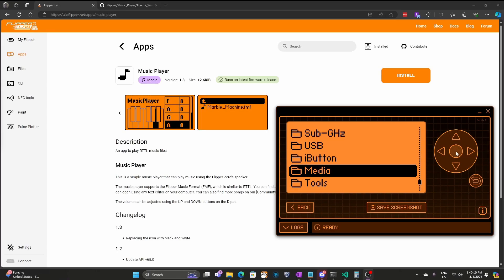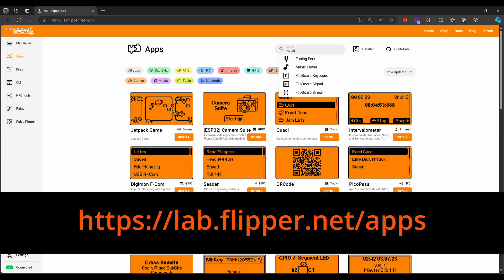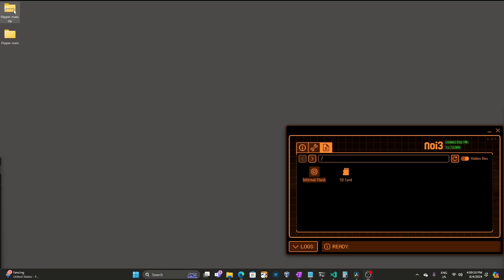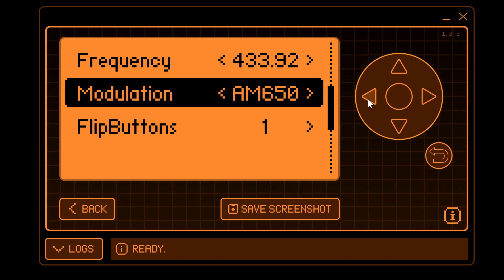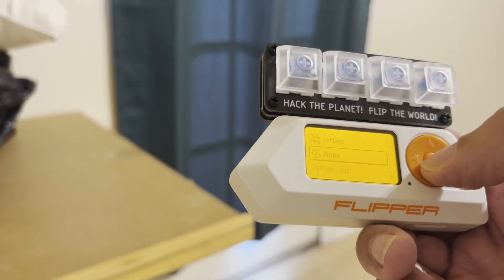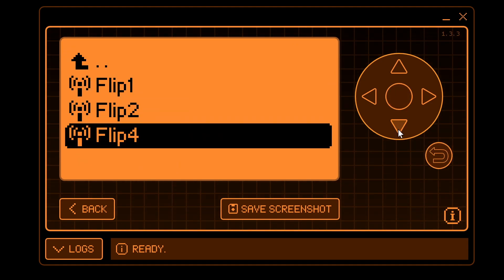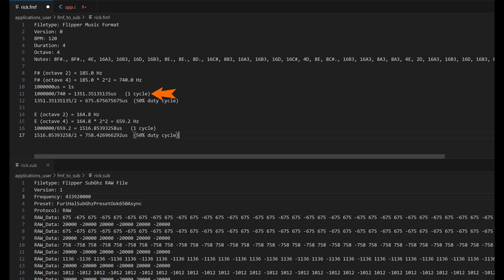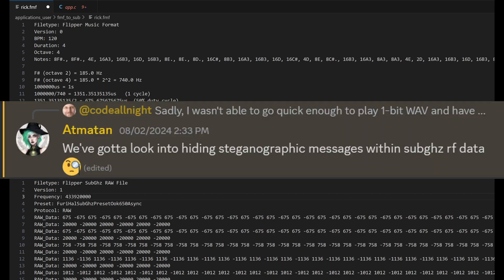[129] Flipper Zero: Play Music Files over Sub-GHz!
In this video, I discuss how to use a program I wrote to convert music to Sub-GHz radio.  Another Flipper doing a Read RAW with sound turned on will be able to hear & capture the song! Once you capture the song, you can save it and play it for others to capture!  A radio tuned to the frequency will also hear the song.

The program is called "Music to Sub-GHz Radio" and is now available in the app store. or using the Flipper Mobile application.  The latest RogueMaster firmware pre-installed under "Apps/Sub-GHz".

Timeline:
0:00 - Introduction
0:55 - Installation
1:35 - Download music files
2:10 - Music to Sub-GHz Radio
3:15 - FlipBoard Signal
3:45 - Sub-GHz, Saved
4:18 - How it works
5:40 - Hidden messages?